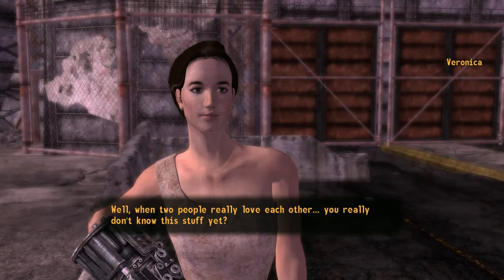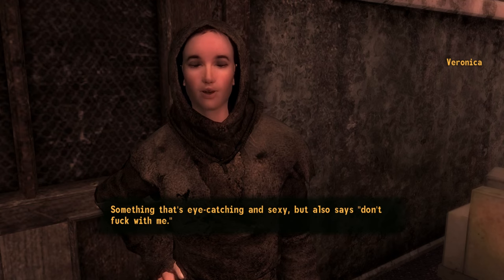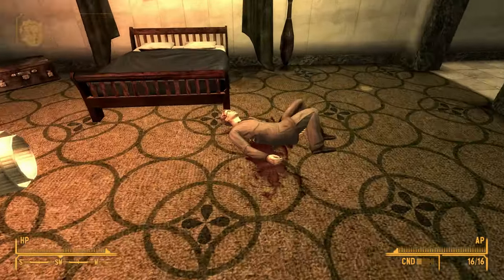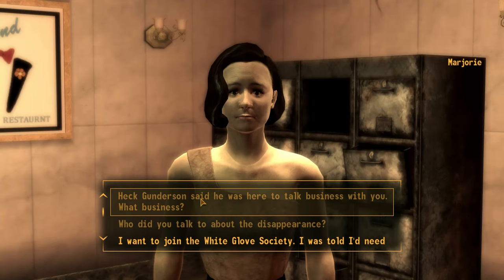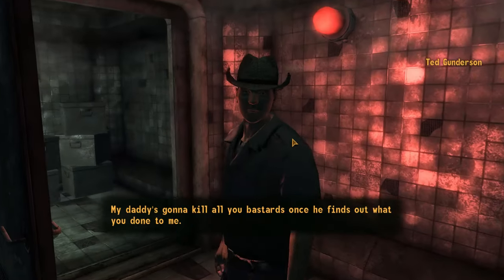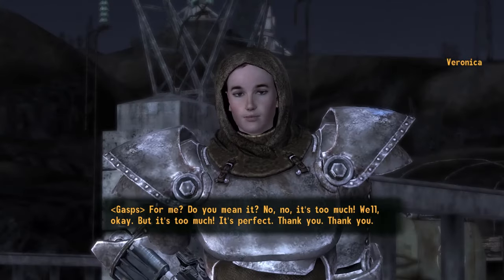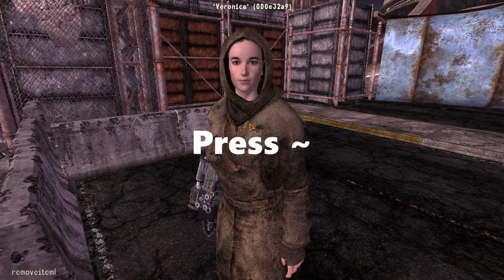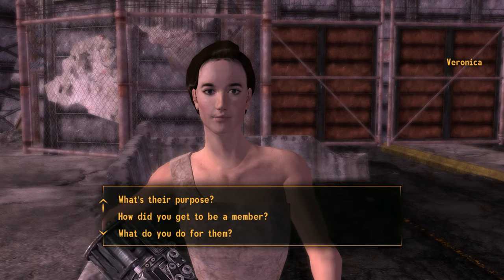Fallout New Vegas - Where to Find a Dress for Veronica (Plus How to Get Her to ACTUALLY WEAR IT)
In this video, I’ll show you where to find a dress for Veronica in Fallout New Vegas.  I'll also show you how to get Veronica to wear the dress by using console commands.

0:00 Introduction
0:48 Starting the Quest
1:31 What Dresses Qualify?
2:00 Method 1 - The Private Investigator
2:48 Method 2 - Chauncey
3:21 Method 3 - Become Member of White Glove Society
4:16 Other Methods
4:56 Giving the Dress to Veronica (This Part is BUGGY)
5:36 Veronica Thanks Us & Reward
6:15 How to Get Veronica to Wear the Dress
7:10 Conclusion

So today we’ll be talking about the unmarked quest - You Make Me Feel Like a Woman in Fallout New Vegas.  This quest involves obtaining a dress for our companion Veronica, who will teach us the Unarmed Skill Perk called Scribe Counter as a reward for our fashionable gift.  I’ll show you exactly where to find an appropriate dress for our Brotherhood friend.

There are many dresses throughout the game world, but we’re actually looking for a specific piece of clothing that will trigger Veronica to thank us and teach us the Scribe Counter perk.  There are two items that will count for this quest - White Glove Society Attire and Formal Wear - both of which can be obtained from the Ultra Luxe Casino in the New Vegas Strip.

SIDE NOTE - You can also get Vera's Dress during the Dead Money DLC and give this to Veronica, but this takes much longer than getting one from the White Glove Society, since you have to complete the entire DLC in order to return to the Mojave.  Still, it's another option though.

In order to get Veronica to actually wear the dress, you'll need to use console commands.  Press the ~ key and then click on Veronica.  Then type "removeitem 0014823e 1" - don't include the quotes BTW.  This removes the scribe robes.  Next type "removeitem 0016a26f 1" - again without quotes, this removes the hood.  And bada bing bada boom - Veronica will wear her fancy new dress.